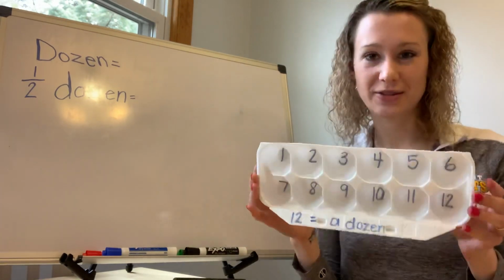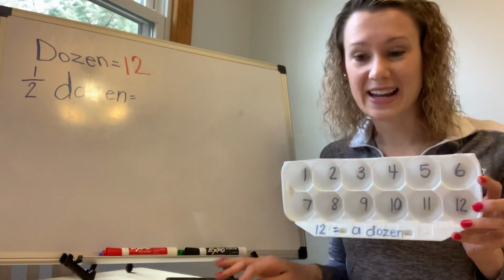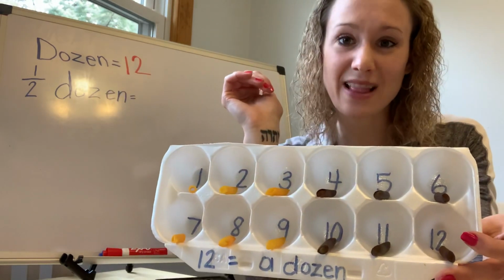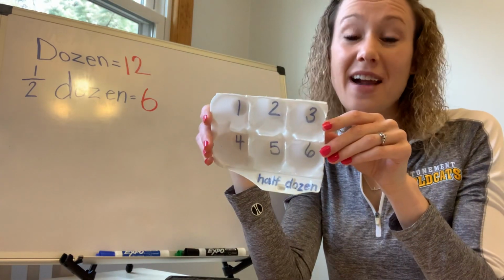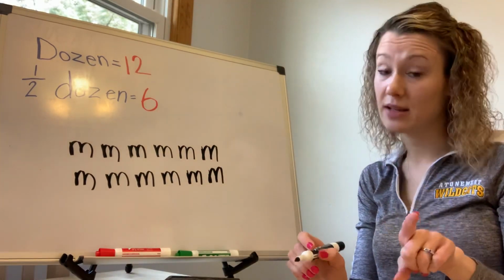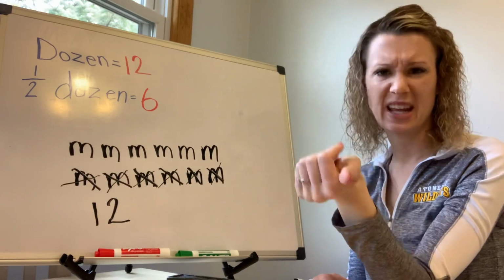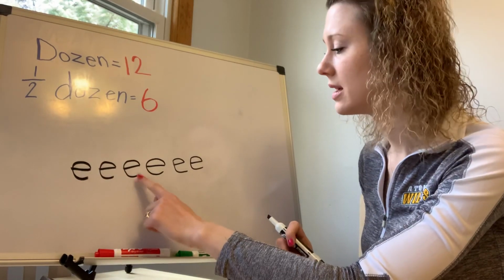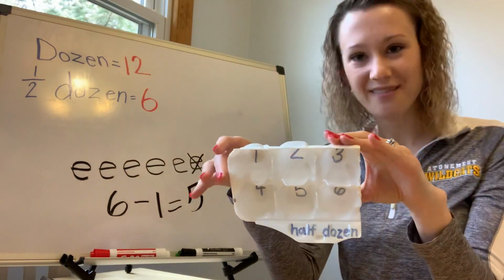Lesson 103 (4/6/20)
Identifying Dozen and Half Dozen